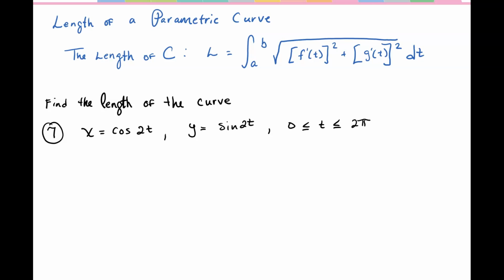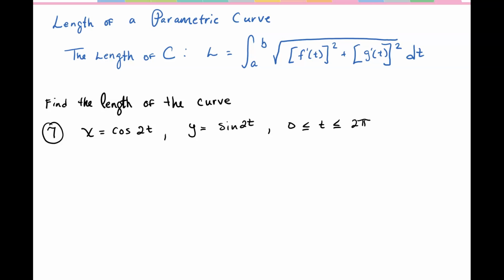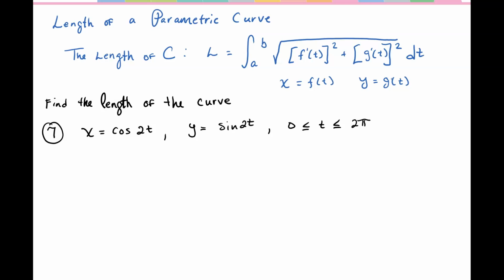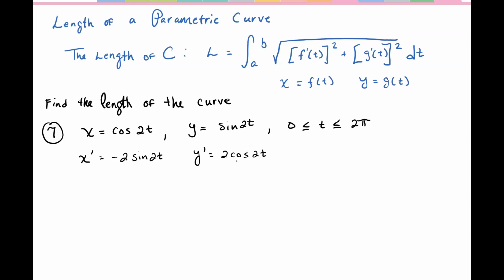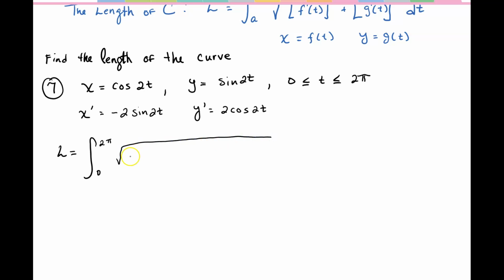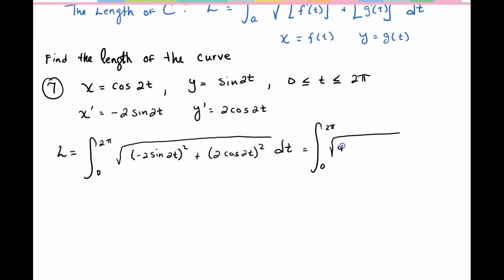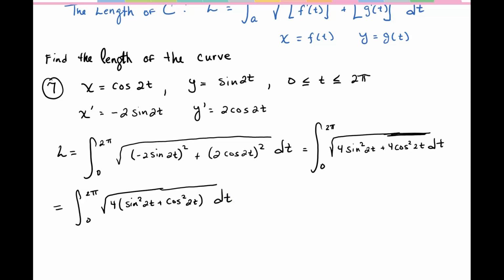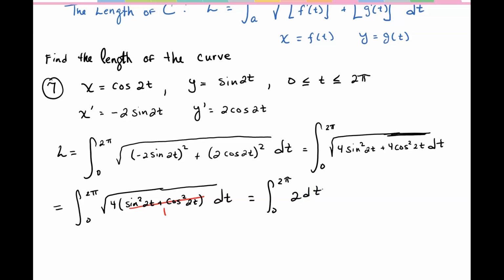Length of a Parmatric Curve